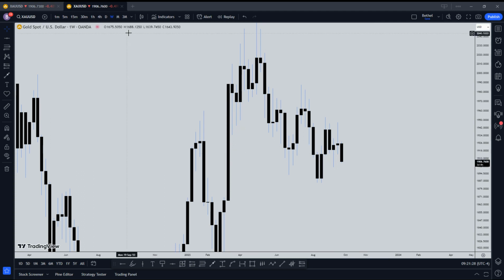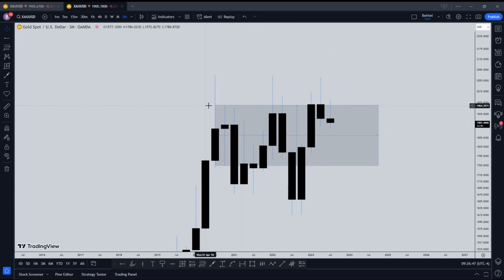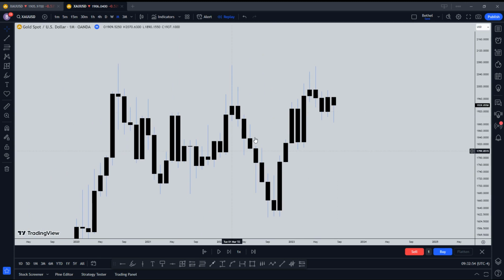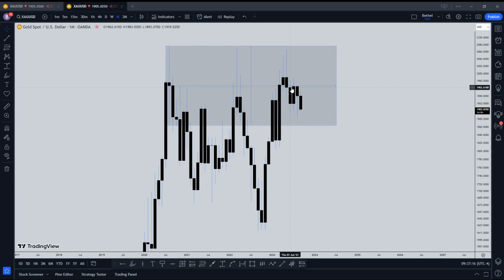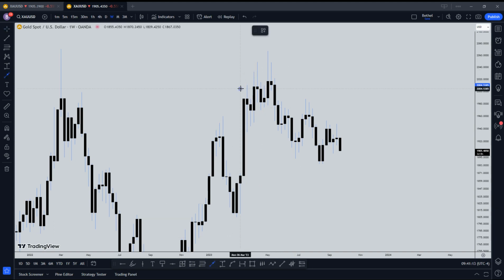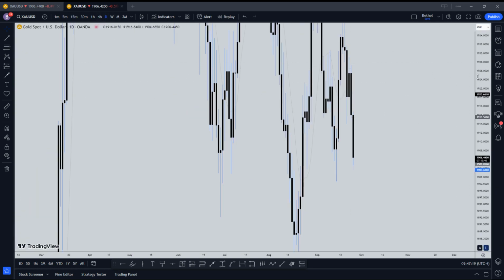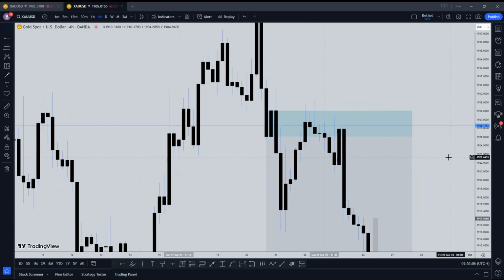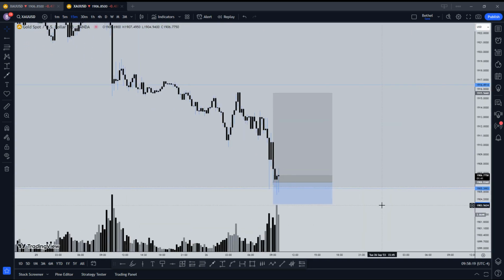Analyzing Trading Bias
A warmup video of what is to come in the FX CITY community